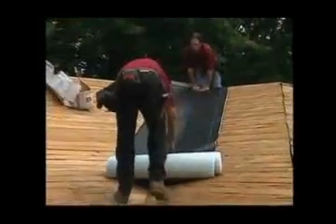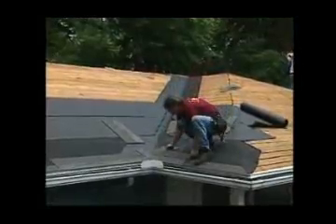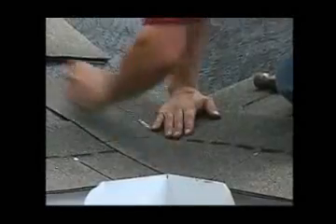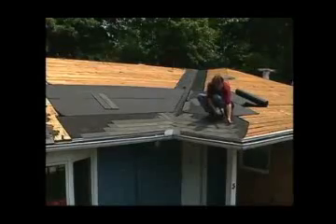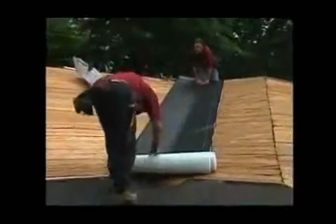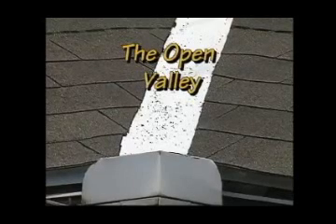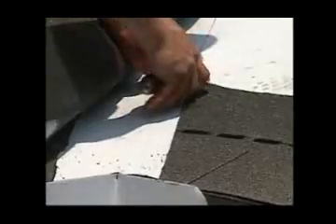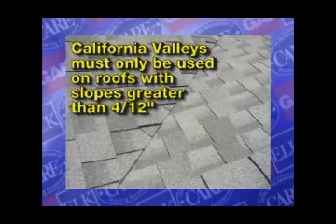"Asphalt Shingles Roofing - How to Install Valley" by RoofRepair101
- learn how to install roofing shingles in the valley. Details for open valley, closed valley, woven shingles valley, and open California valley details.